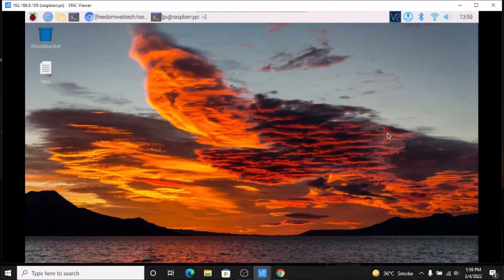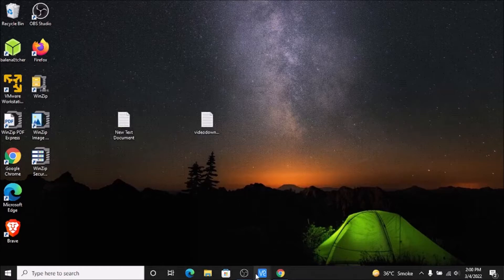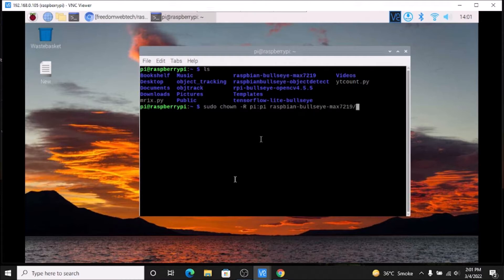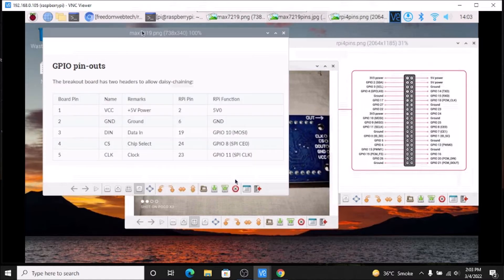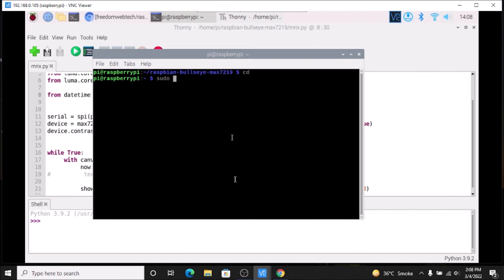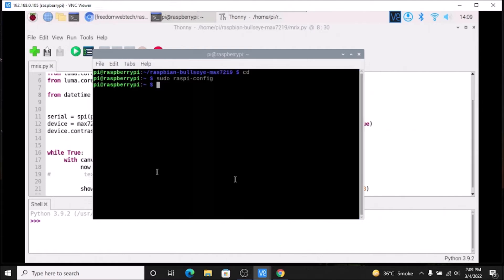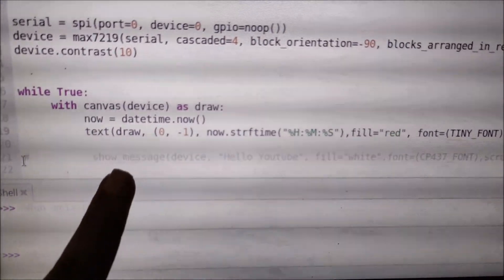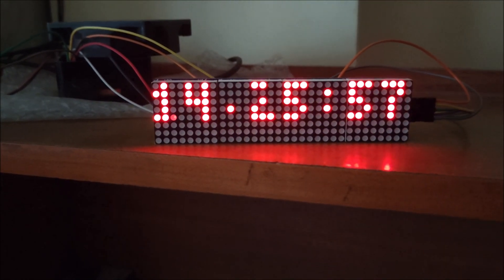text scrolling display | max7219 dot matrix 4 in 1 display module | raspberry pi 4 max7219